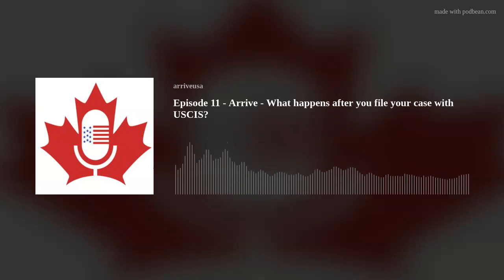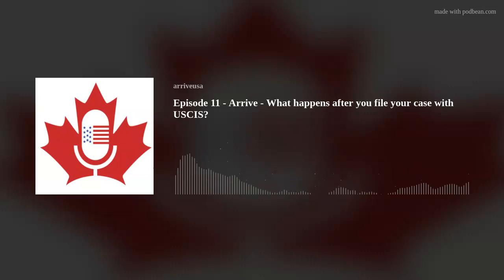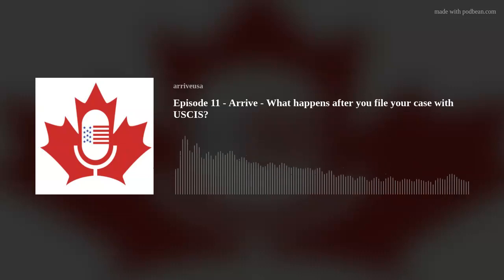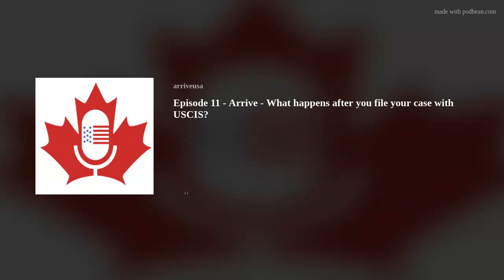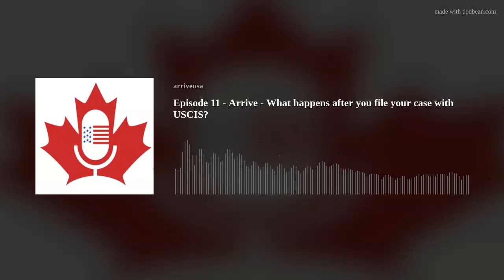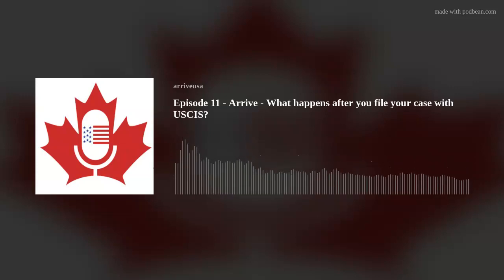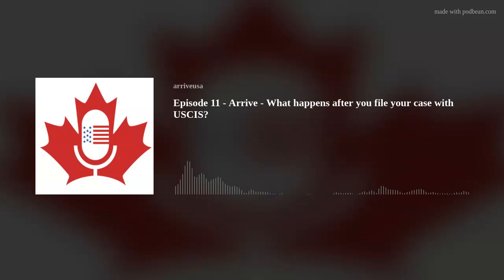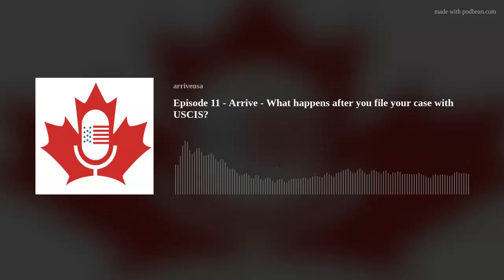Episode 11 - Arrive - What happens after you file your case with USCIS?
Episode 11 - Arrive - What happens after you file your case with USCIS? - In this episode of the Arrive Podcast we discuss what happens after you file a marriage-based case with U.S. Citizenship and Immigration Services.

This is Attorney Advertising. Contact a licensed attorney for specific legal advice. Past results do not guarantee future outcomes.